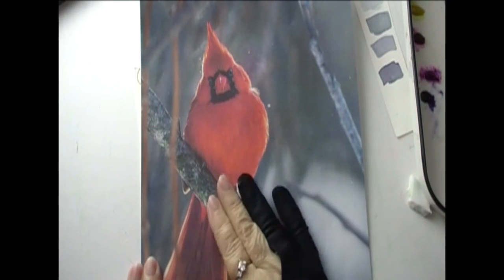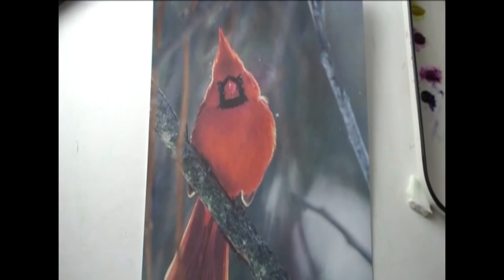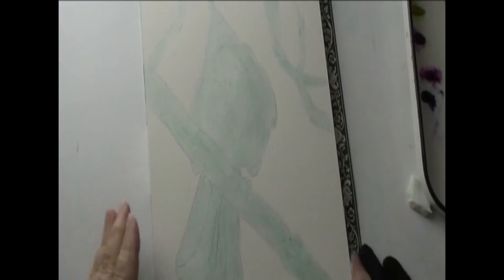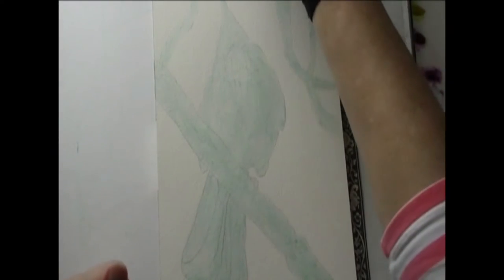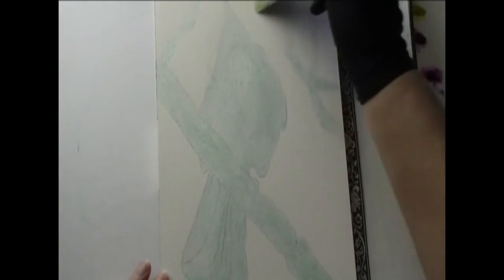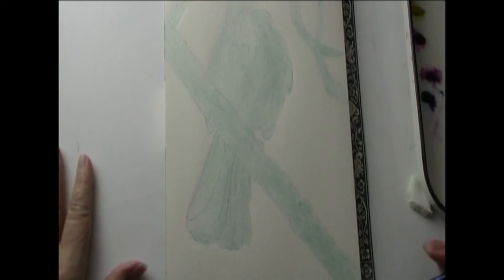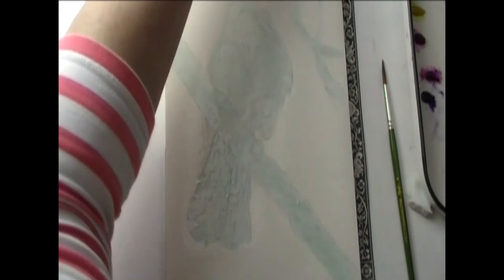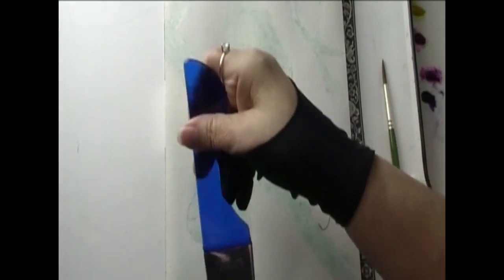Cardinal in Watercolors, Soft blue-gray background! Part 1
In this watercolor tutorial on a Cardinal, you will learn, Wet on Wet, Wet into Dry, Details, and Dry Brushing.
Watercolor Supply List for Designs of Value Art School (Not mandatory what I use)
• Brushes: Princeton Velvet Touch
• Rounds #0,2,4,6,8
• ½” Oval Wash
• Colors will be on the color map for each class
• Sterling Edwards Small and Medium Flats (Backgrounds)
• Arches 140 LB or 300 LB Watercolor Block (Use what you have in 100% Cotton)
• Scraps of watercolor paper cut into strips
• Bristol Paper for Graphite of Designs
• Ceramic Palette – Smooth Stone – Palette Knife – Masking Fluid
• Pencil – Eraser White Faber Castell – Pen Eraser Mono – Color Wheel
• Glove – Hair Dryer – Paper Towels – Cloth Baby Diapers
• Water bottle dropper – Windsor and Newton Blending and Glazing Medium for
watercolors
• Spray bottle – Kleenex – Apron – Water Bucket – Magnifying Glass – Brush
Holder

Check me out on:
Etsy.com/shop/DesignsofValueArt